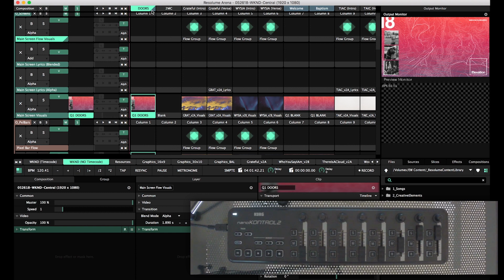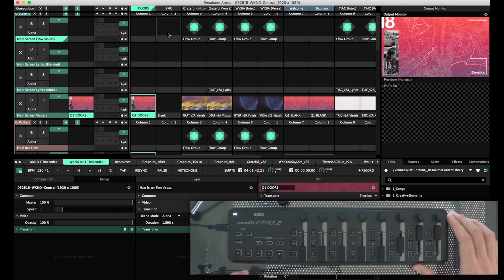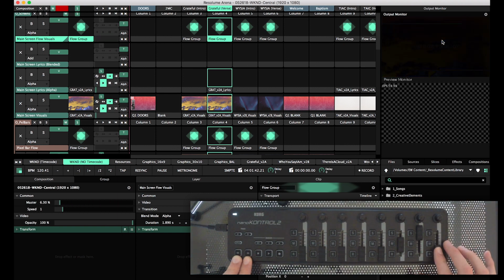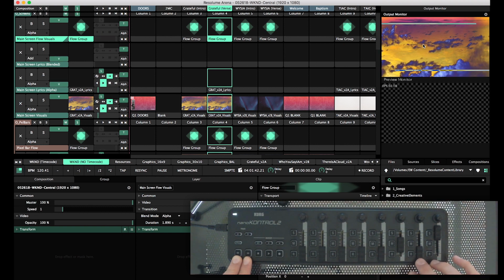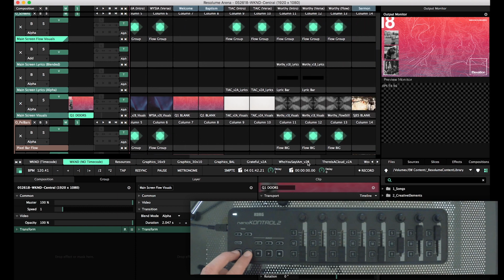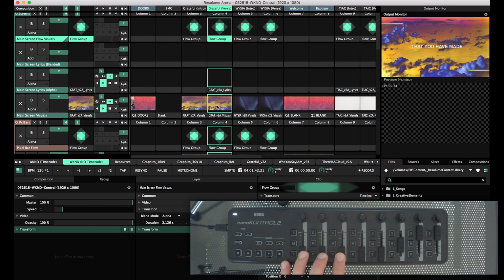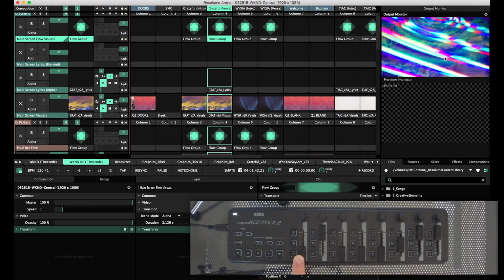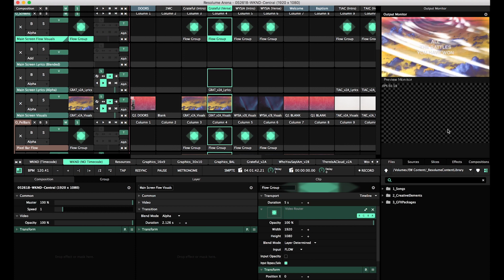Resolume 101 - Lesson 3 - Using the Midi Controller